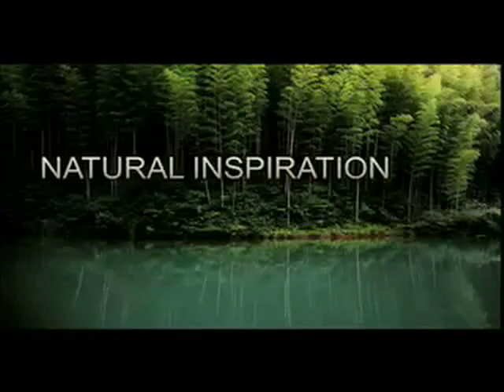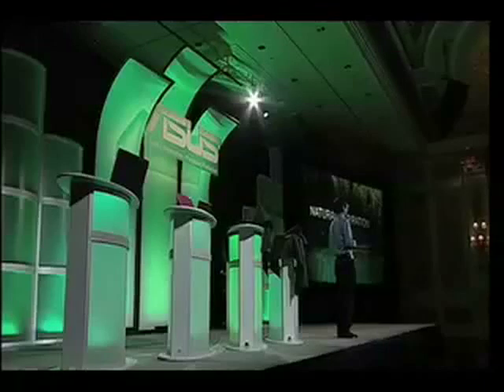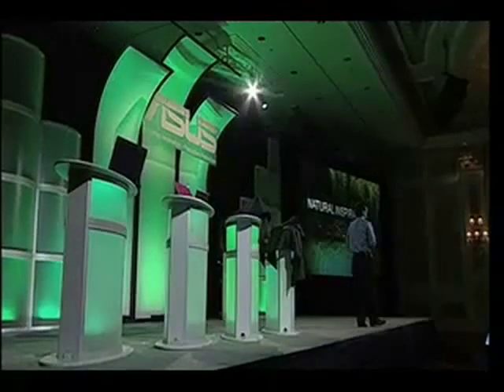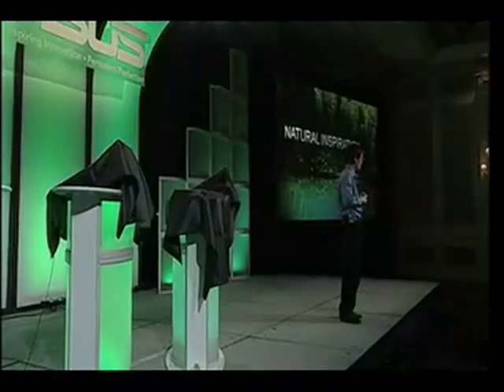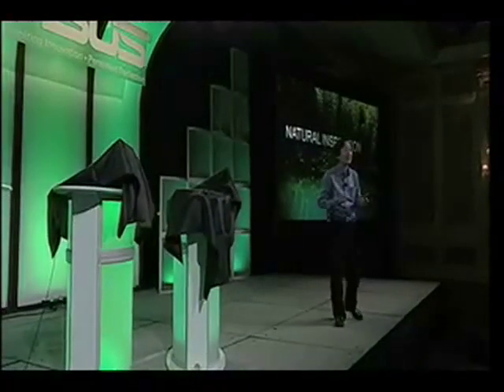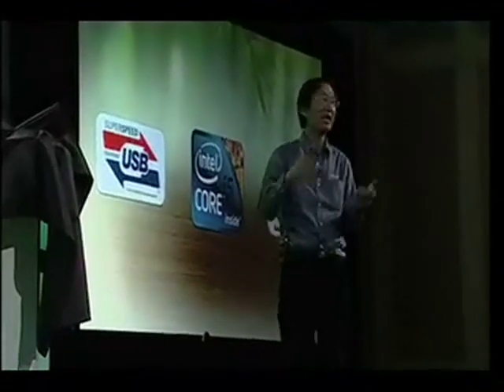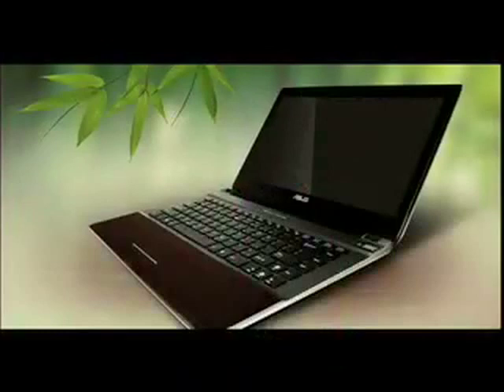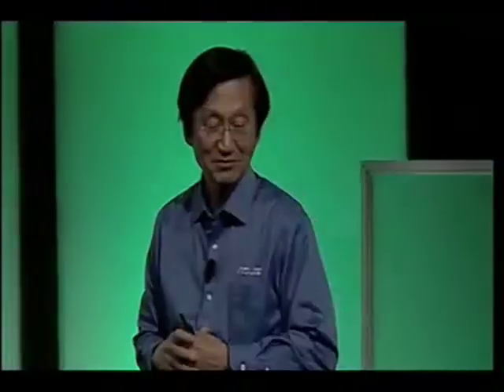Techinstyle.tv - ASUS CES 2010 keynote address - part 4 of 6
ASUS CEO Jonney Shih's keynote presentation at CES 2010. Part 4 looks at the ASUS Bamboo U Series notebook with USB 3.